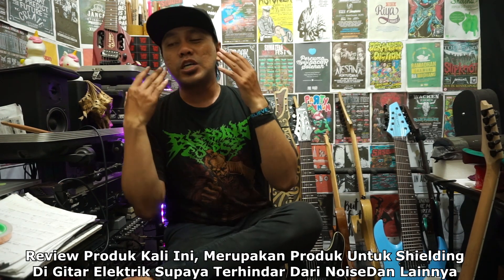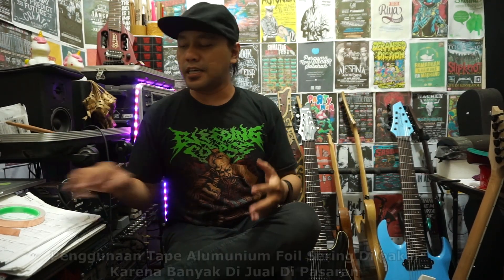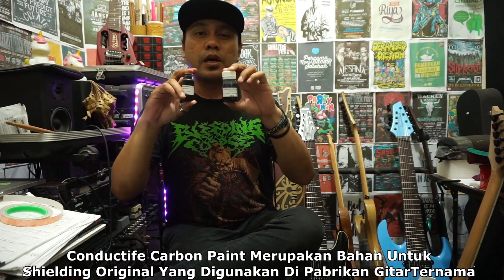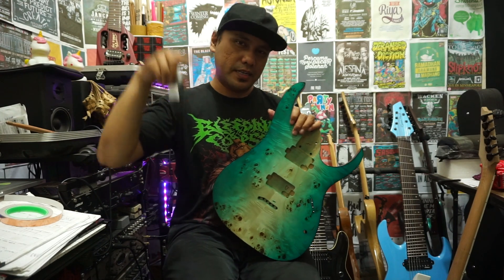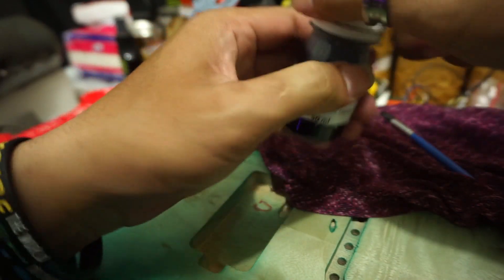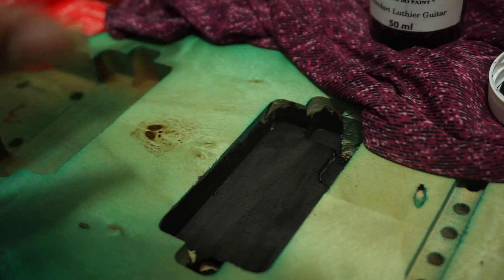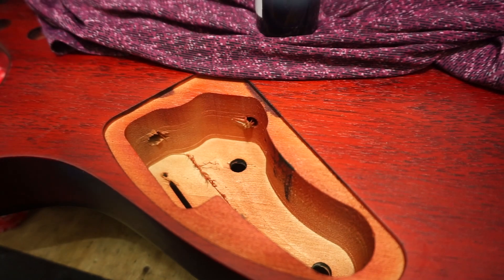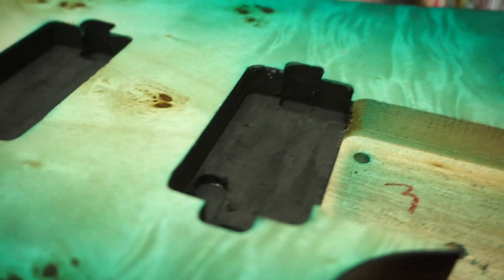REVIEW PRODUK CONDUCTIFE CARBON BLACK PAINT UNTUK SHIELDING GITAR | KLINIK GITAR #97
Assalamualaikum, Akhi

Di Edisi KLINIK GITAR #97  kita akan memberikan review produk terhadap Cat Conductife Carbon black yang digunakan untuk shielding di body gitar elektrik untuk mencegah noise dari sinyal gelombang radio yang sering terjadi pada gitar elektrik yang belum di lapisan shielding di area komponen elektronik nya, untuk lebih jelasnya lagi kalian bisa simak terus di video ini sampai selesai yah, enjoy for watching :)

MY PLAYLIST, GOOD WATCHING